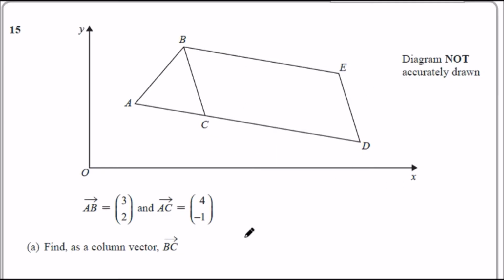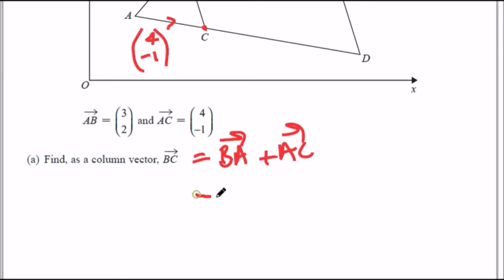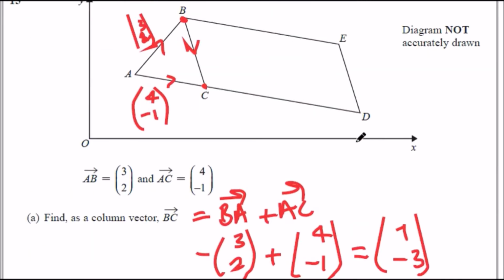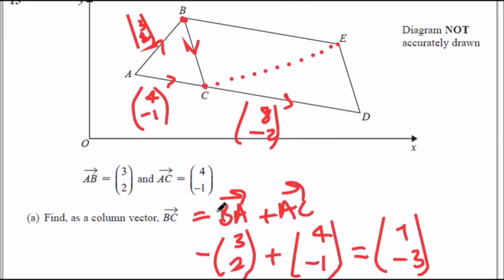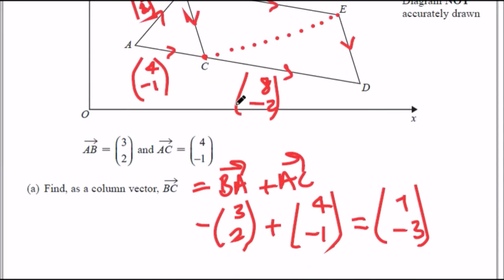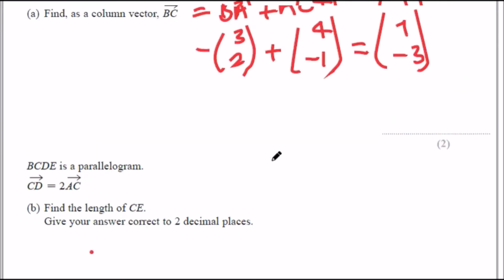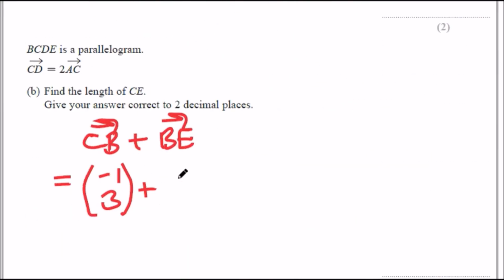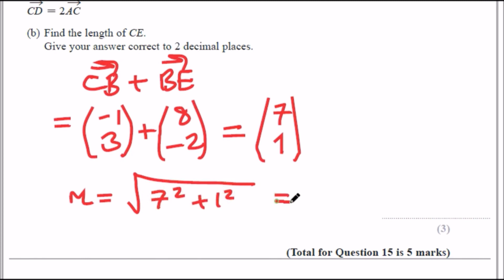Vectors: Addition & Magnitude | Daily Maths #44 (GCSE exam video)